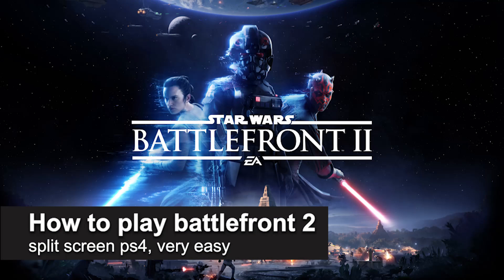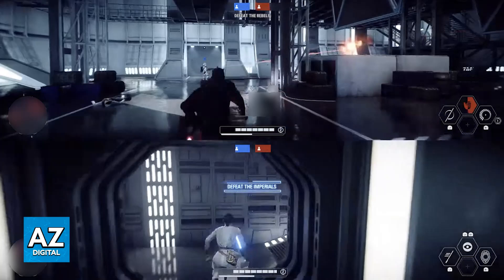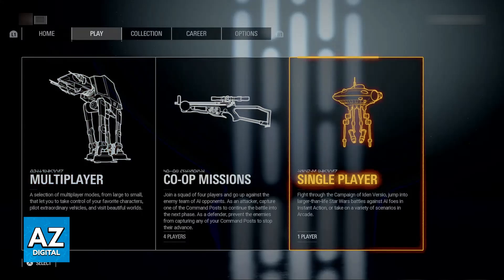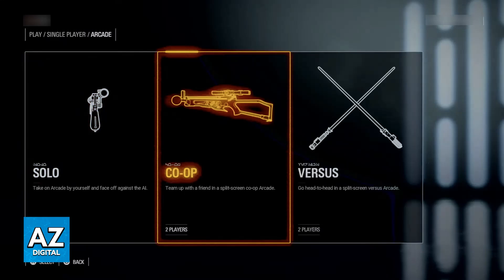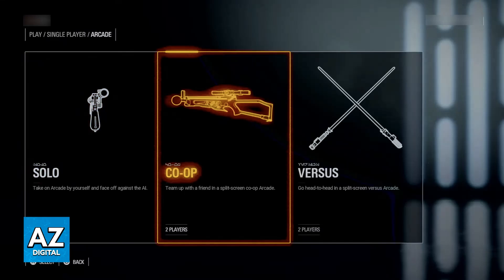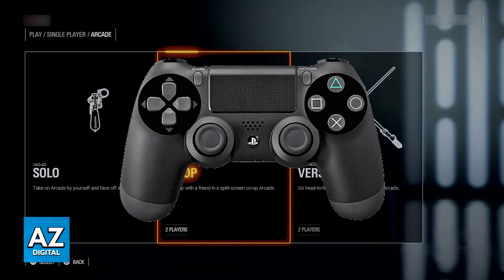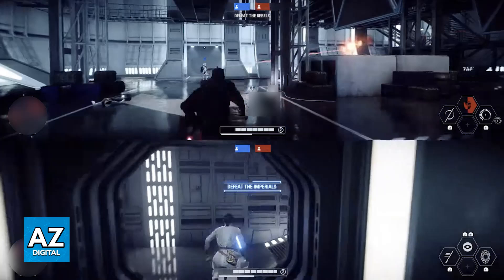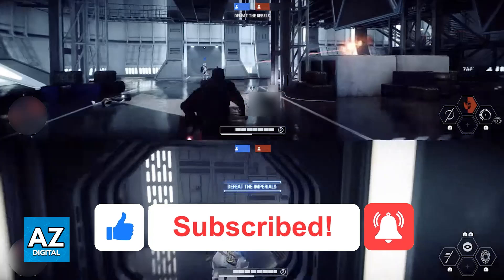How To Play Battlefront 2 Split Screen PS4 (2025) - Step by Step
In this video I will clear your doubts about how to play battlefront 2 split screen ps4, and whether or not it is possible to do this.